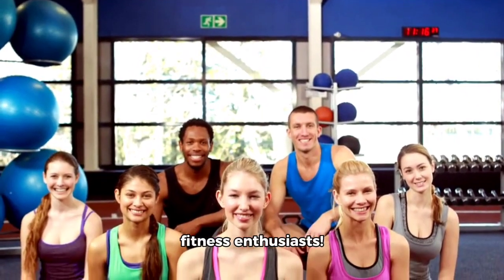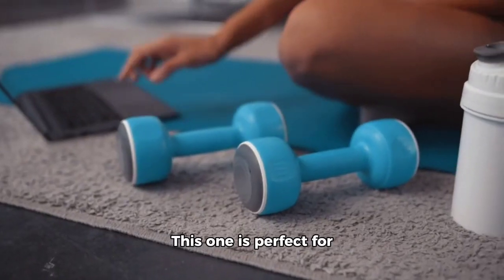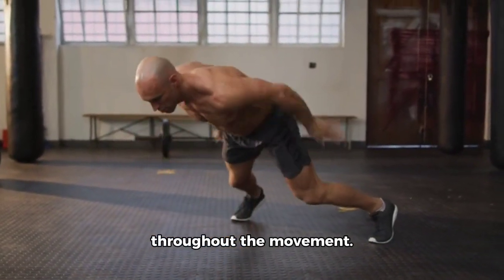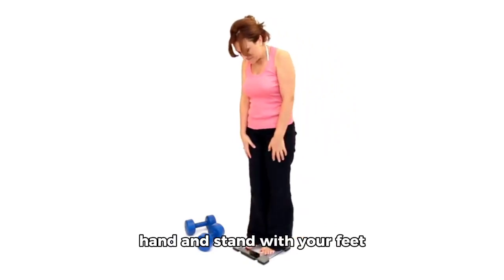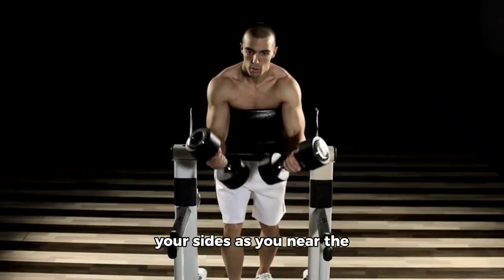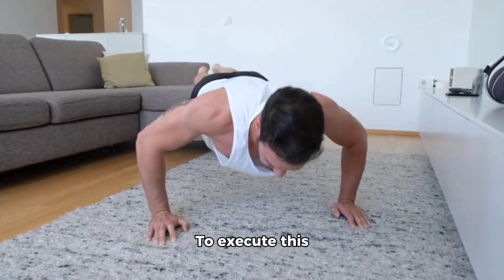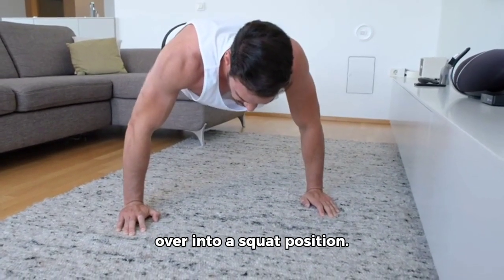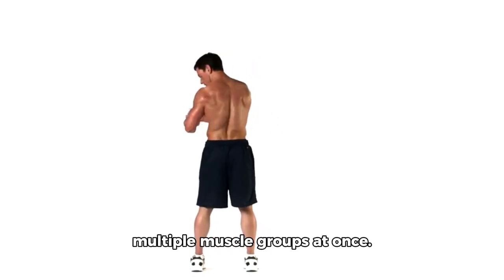( AI ) What exercises do you recommend for fast fat burning?